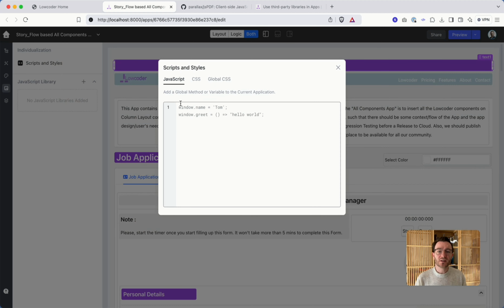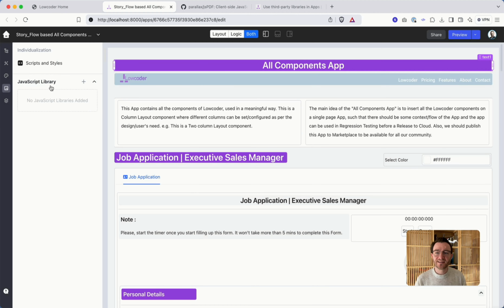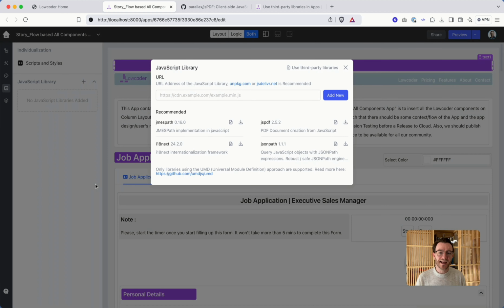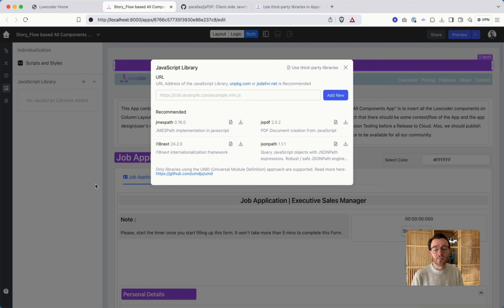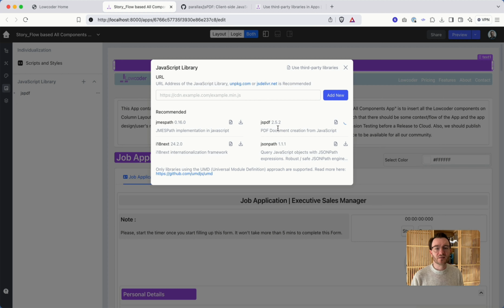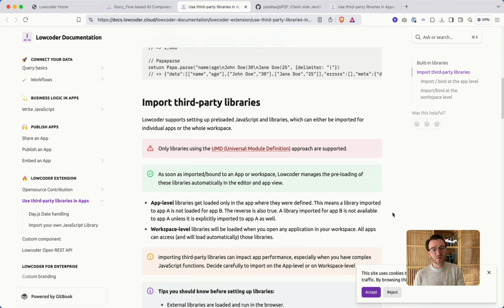Lowcoder Tutorial - App local CSS & JavaScript Libraries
In this Lowcoder tutorial, we demonstrate how to enhance your app with custom CSS and external JavaScript libraries. First, you’ll see how to add your own CSS styling at the app level – giving you 100% control over every tiny visual detail beyond the standard style options. This is great for applying unique branding or layout tweaks using plain CSS.

Next, we show how to include ready-made third-party JavaScript libraries in your Lowcoder app. Whether it’s using built-in utility libraries (like Lodash for handy functions) or importing your favorite JS library via a URL, Lowcoder makes it easy to extend your app’s functionality without reinventing the wheel. These techniques let you build even complex apps easily by reusing existing code and styles.